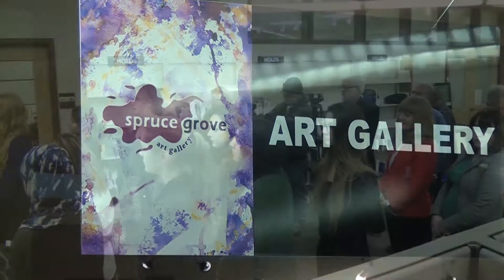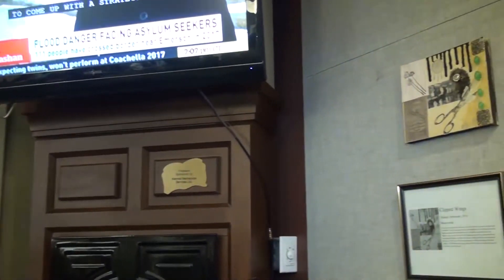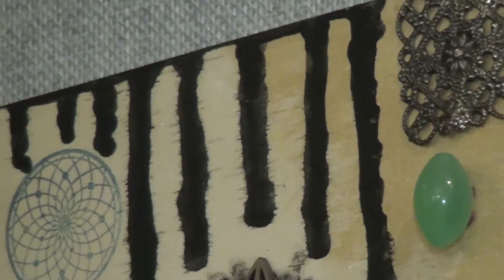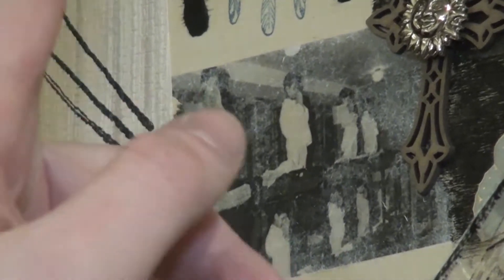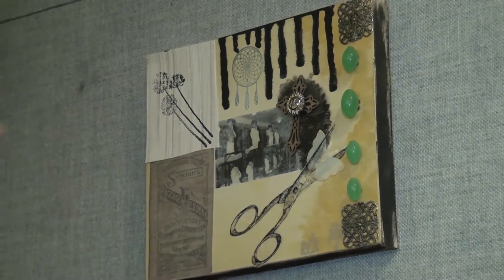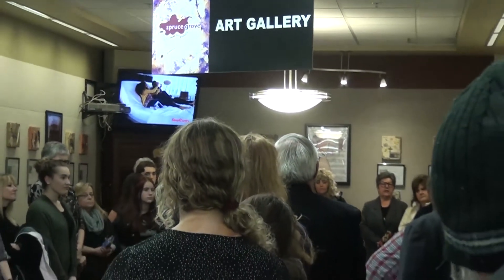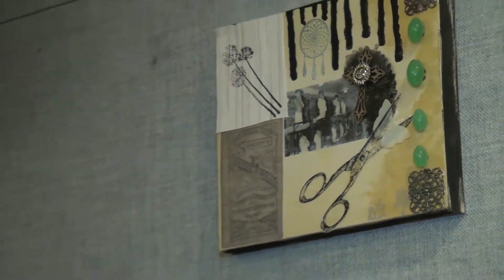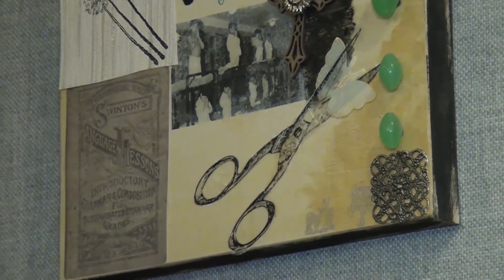Truth & Reconcilation Art: Zackary Schneider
Spruce Grove Composite High School engaged their grade 12 art class through a Truth and Reconciliation Art Project.
The art work represents the students’ understanding of what Truth and Reconciliation means to them and a gesture of respect.
This video is Grade 12 student Zackary Schneider describing his piece of artwork in his own words.